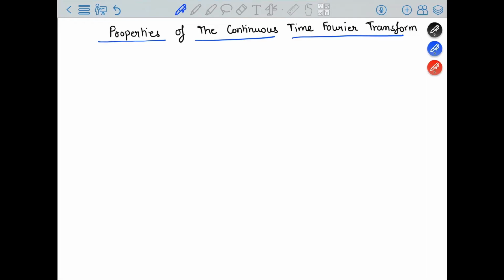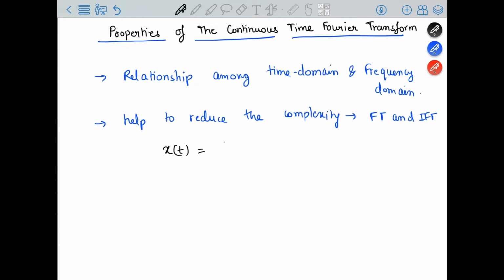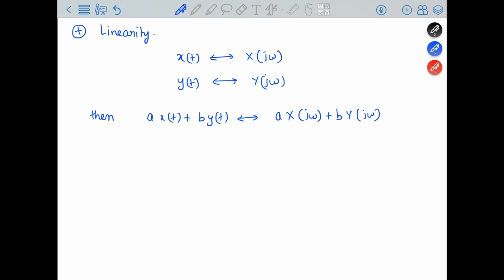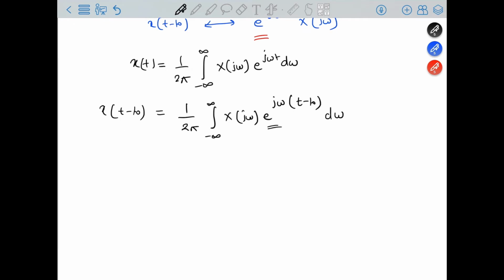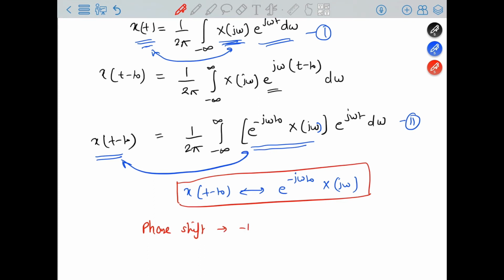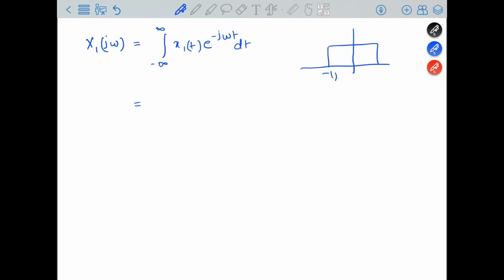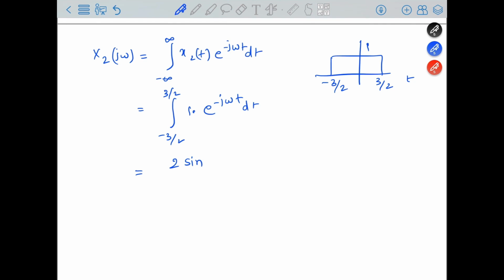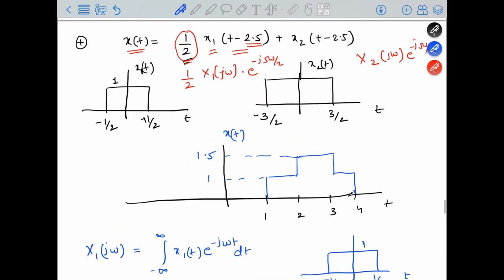Properties of Fourier Transform: Linearity & Time Shifting with examples